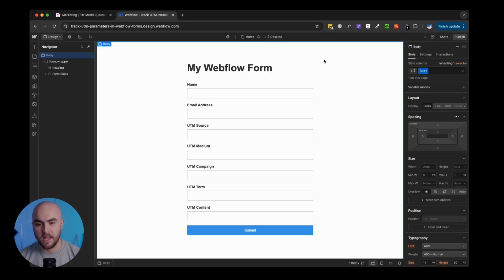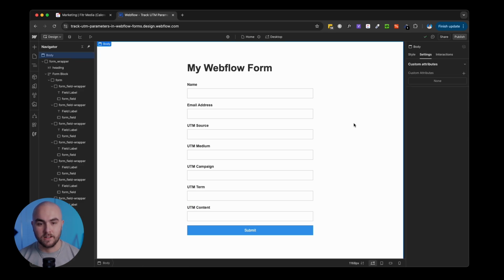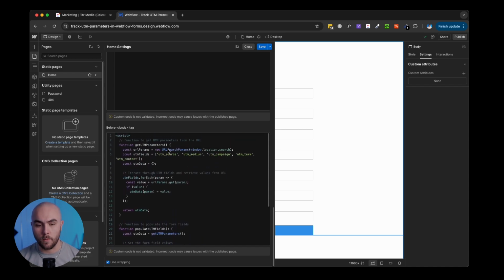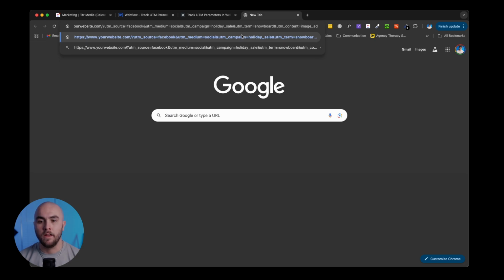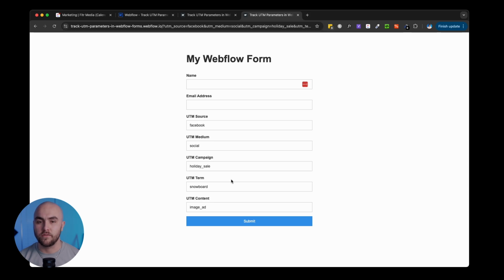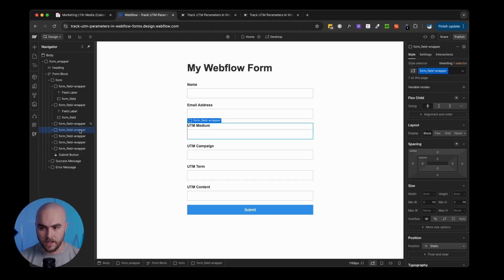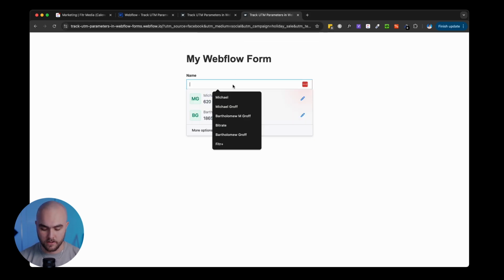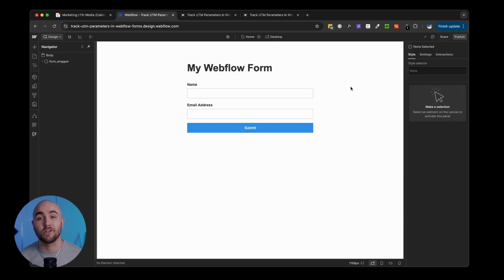How to track UTM parameters in Webflow Forms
In this video, you'll learn how to track UTM parameters in Webflow Forms without the need of any additional 3rd party integrations.